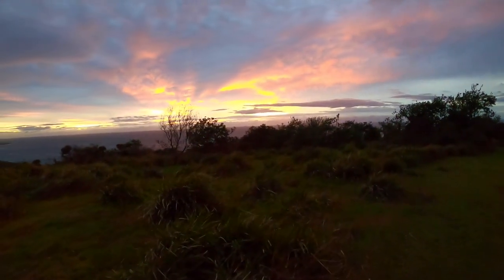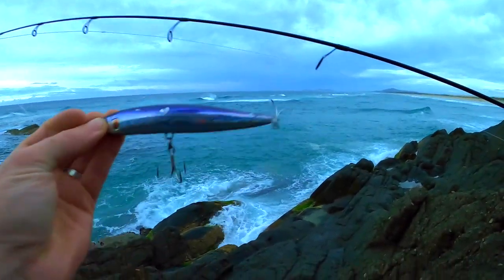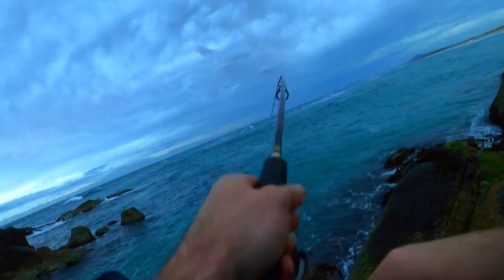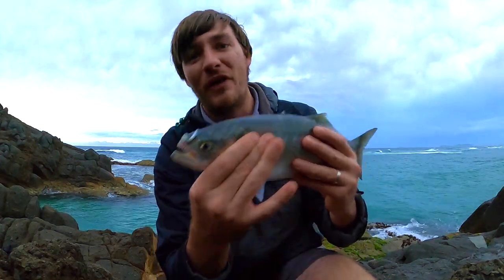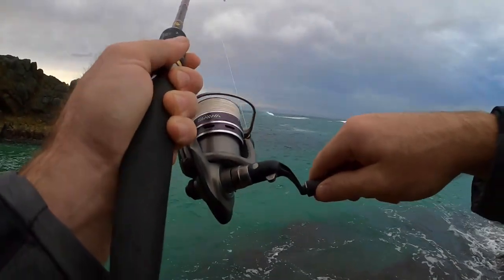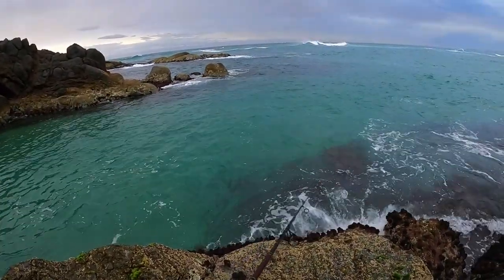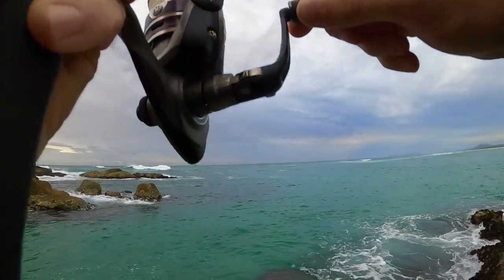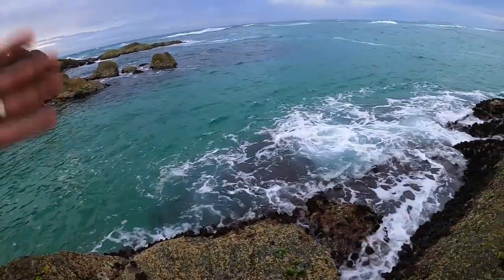Slaying Tailor!! off Hat head / hungry Head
Tailor fishing always seems to lift the spirits, especially after not catching meany fishing in a while. enjoy and get pumped up to get out there and slay those bad boys!

Released by North Clouds Collective!